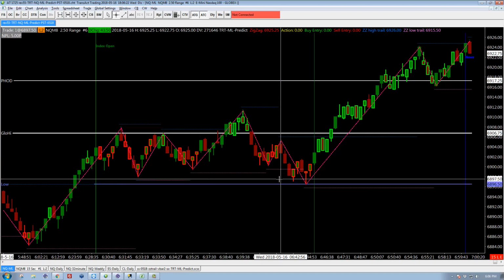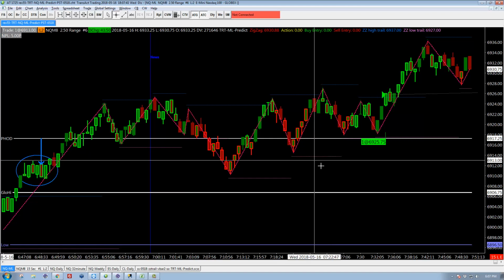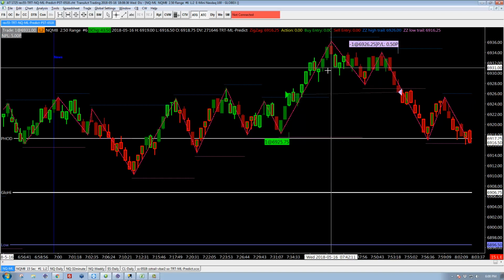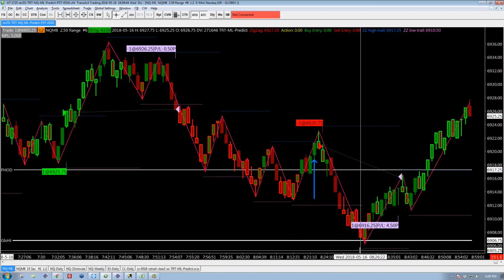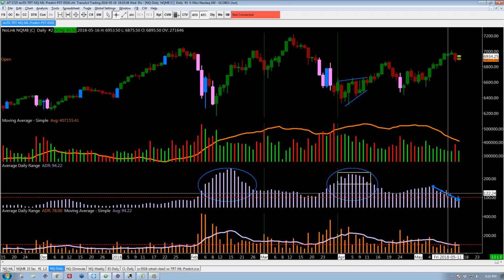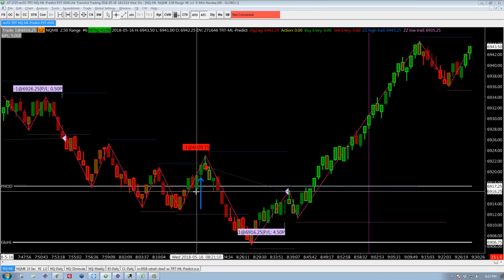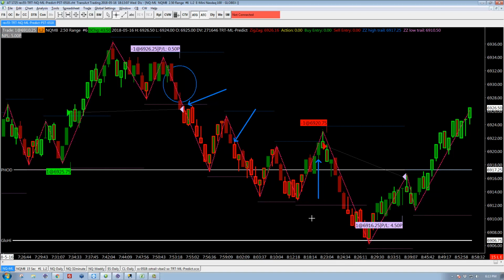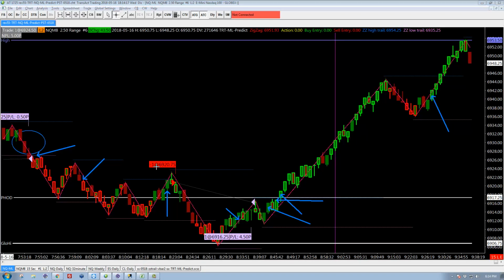May 16, 2018: trailing to the pullback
Plus testing the trail to pullback in live conditions. On this day at least, the 20 tick hard trail would have made more. A couple of very nice entries.